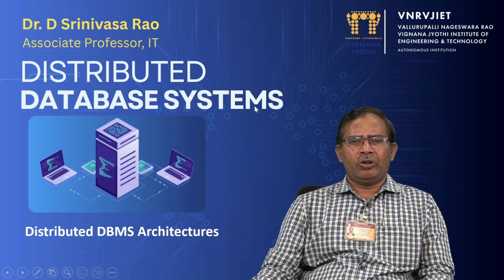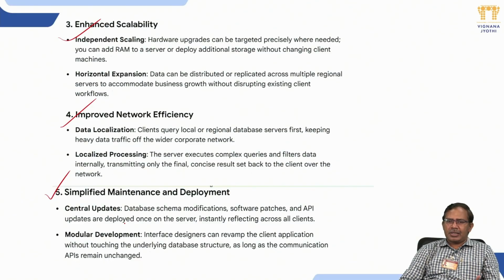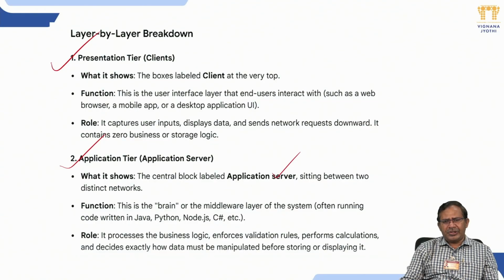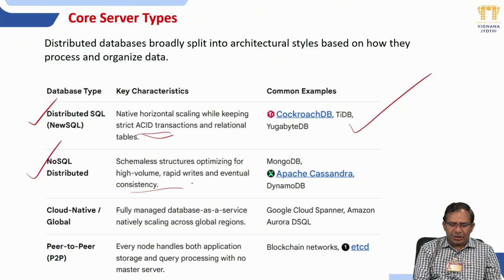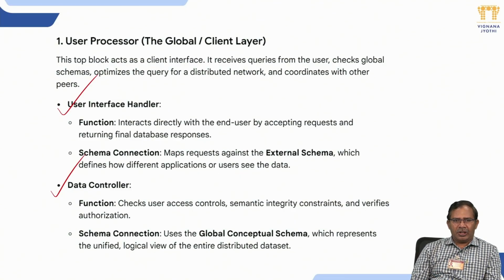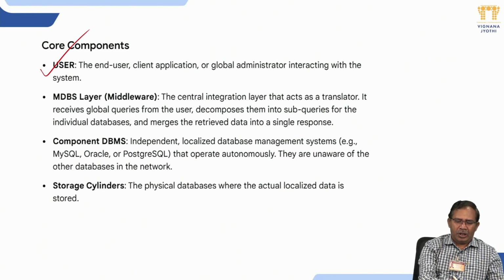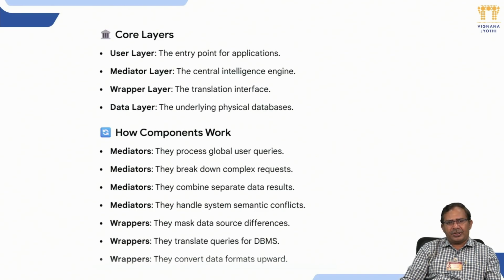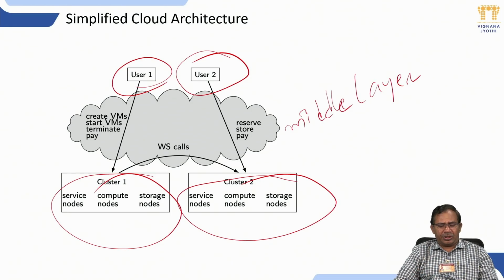Distributed DBMS Architecture by Dr. D Srinivasa Rao